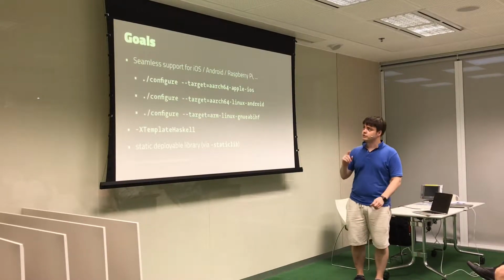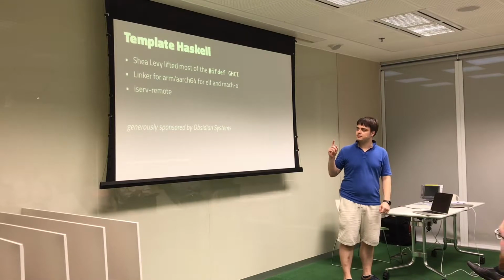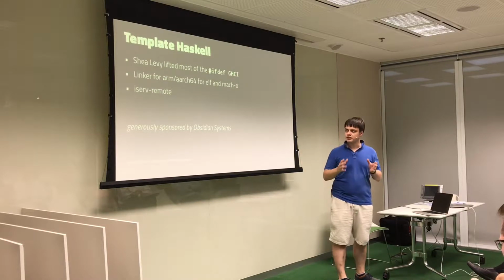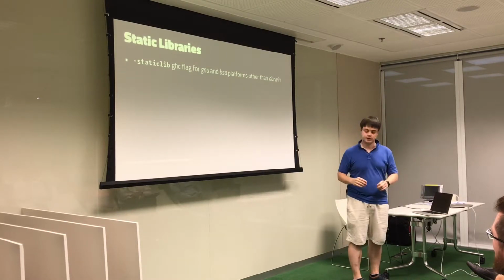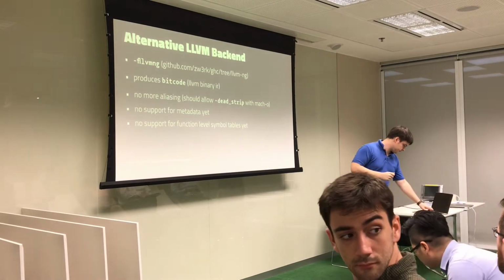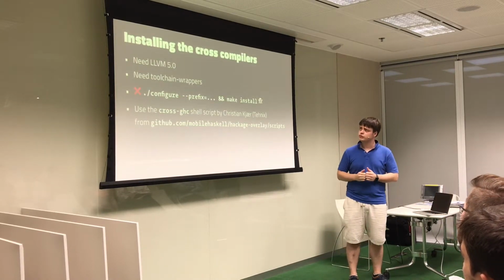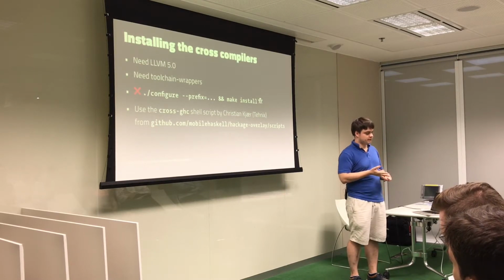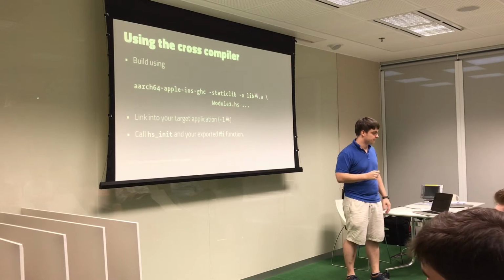haskell.sg - November 2017 - what's new in cross compilation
Moritz Angermann on what's new in cross compilation